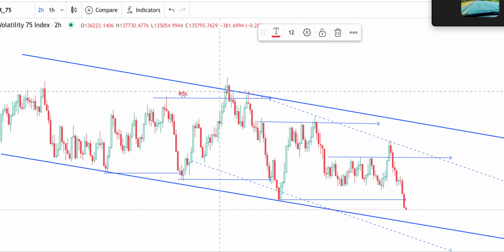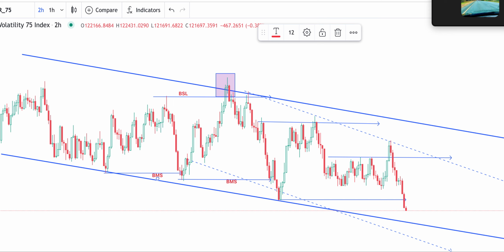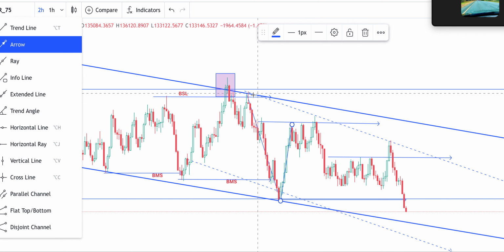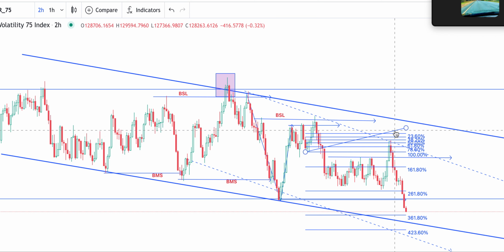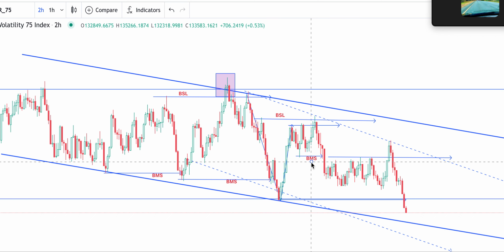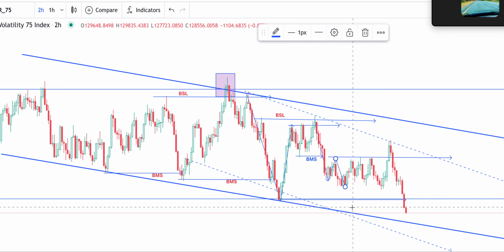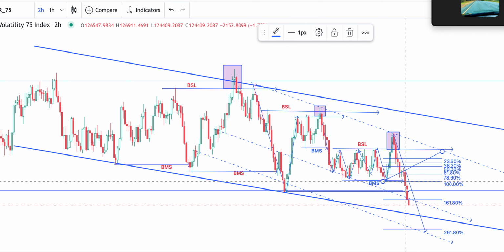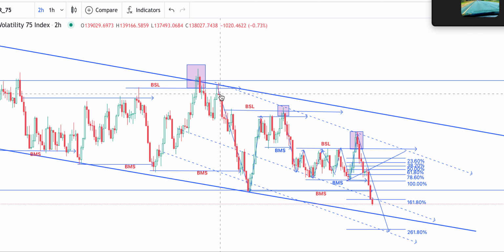How to perfect Entry Points in trading any instrument 👌🏾